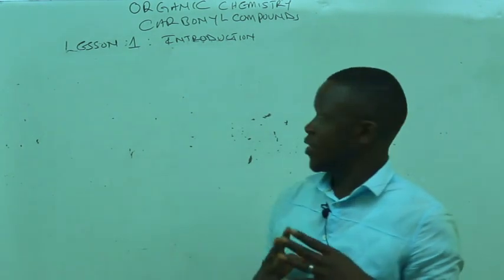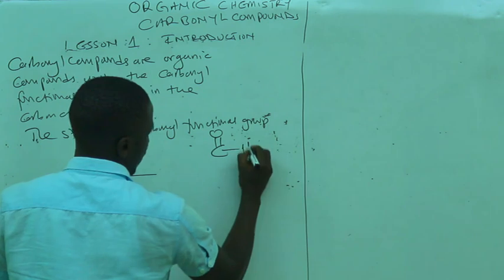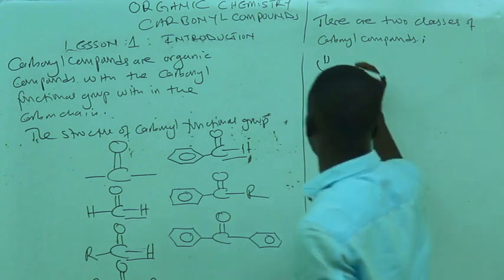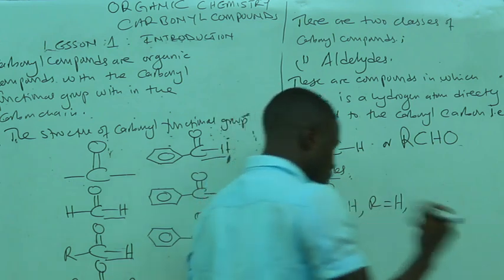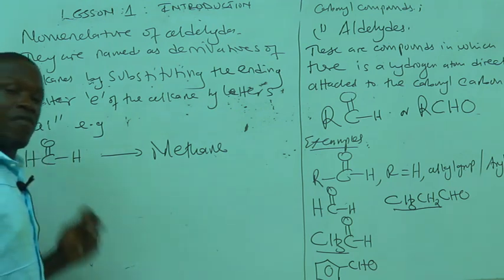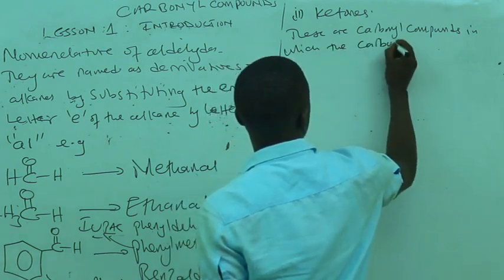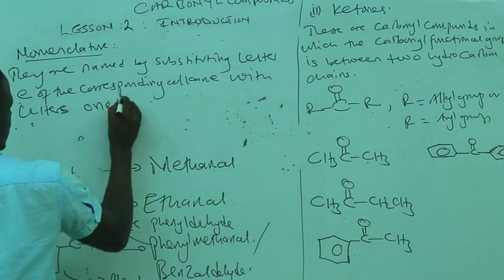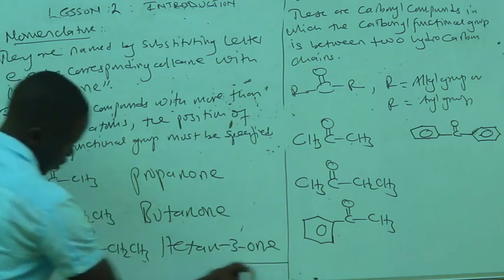Master Carbonyl Compounds for UACE A-Level Chemistry | Aldehydes, Ketones & More! Video 01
Struggling with carbonyl compounds in UACE A-Level Chemistry? This video lesson simplifies aldehydes, ketones, carboxylic acids, esters, and amides for Ugandan students! Learn key reactions, mechanisms, and practical applications aligned with the Ugandan syllabus. Perfect for exam preparation and mastering organic chemistry. Watch now and boost your grades!